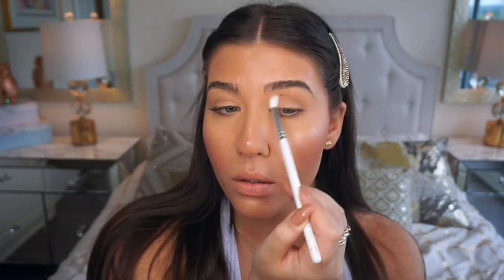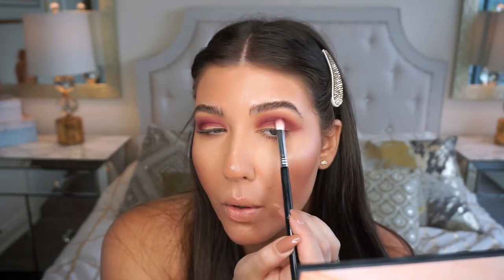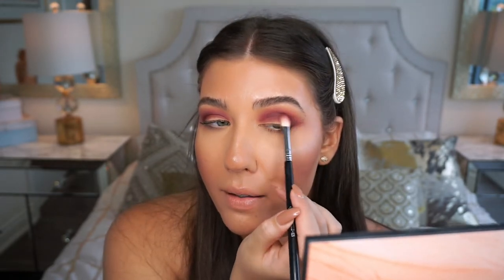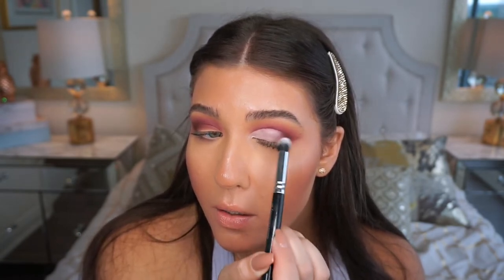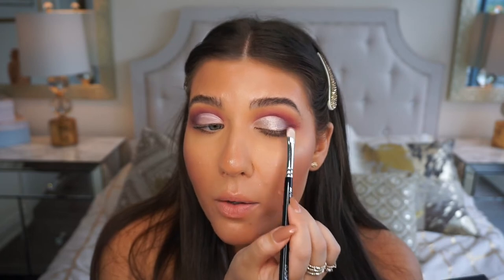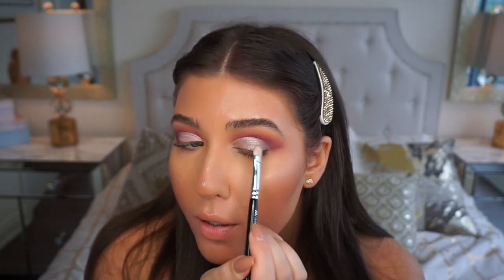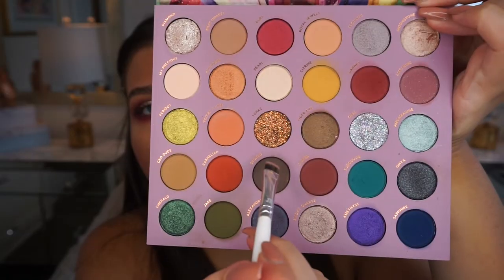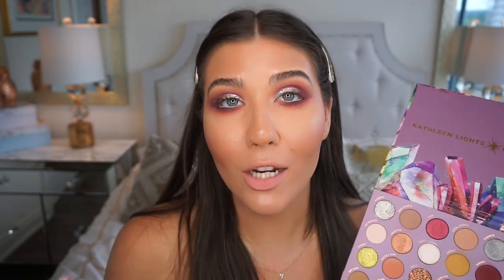SO JADED PALETTE | SMOKEY PURPLE CUT-CREASE | COLOURPOP X KATHLEEN LIGHTS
Hi lovelies!
I hope you guys liked this tutorial! Let me know if you would like to see more videos like this & if you would like to see more looks using this beautiful palette!

Thank you once again for the support. Love you guys,

Julia

PRODUCTS USED:

ColourPop x Kathleen Lights | So Jaded Palette
ColourPop | Creme Gel Liner | Cry Baby
ColourPop | BFF Mascara | Black On Black
Lashes | Style "A08"

Lips:
Maybelline | Color Sensational Shaping Lip Liner | "Gone Griege"
ColourPop | Lippie Stix | Polliwog
Morphe | Lip Topper | Jinx